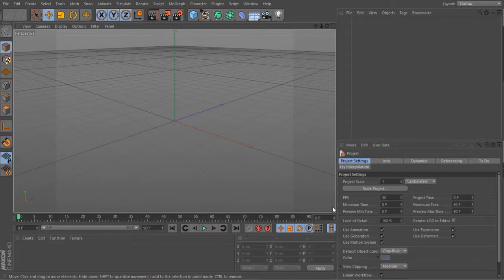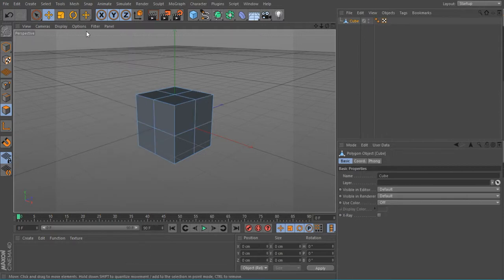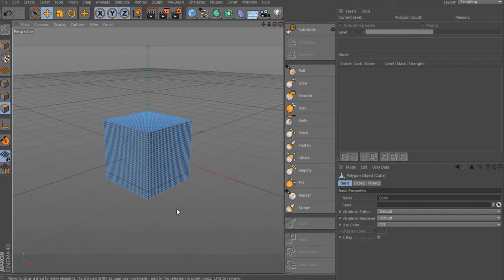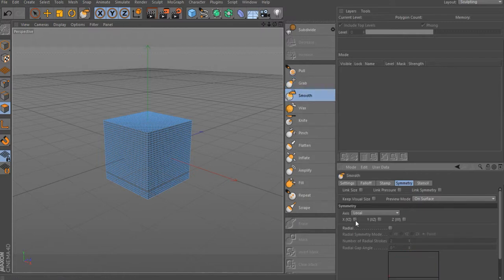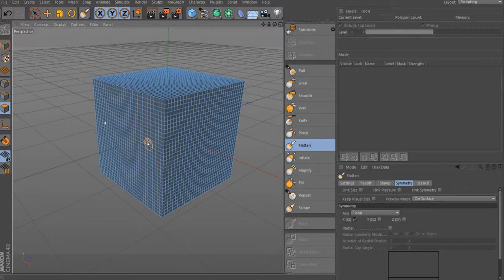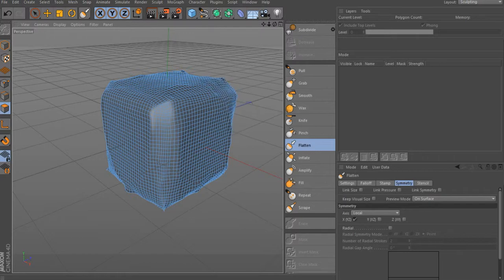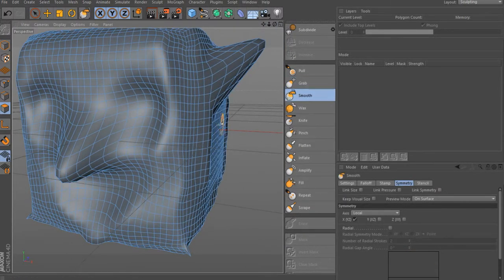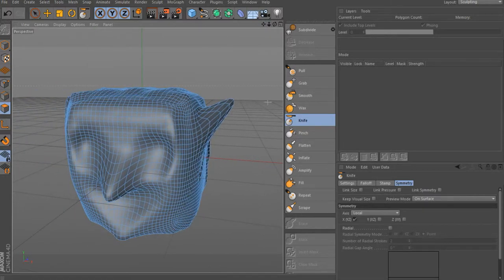C4D sculpting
how i sculpt in Cinema 4D